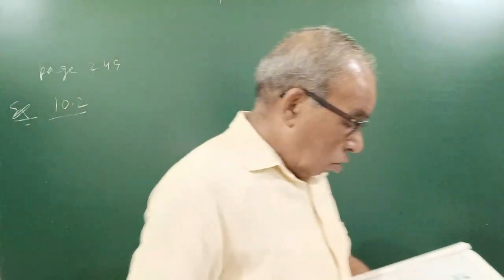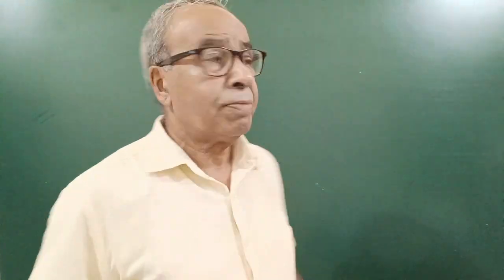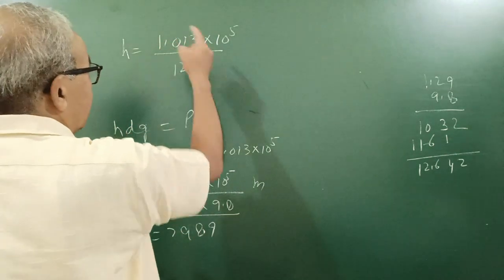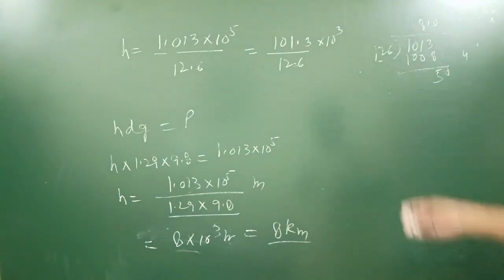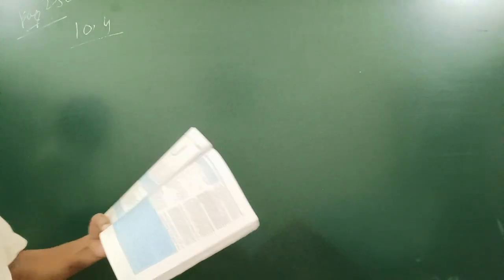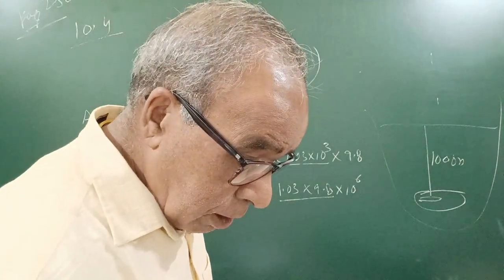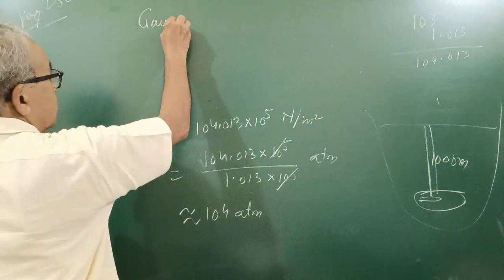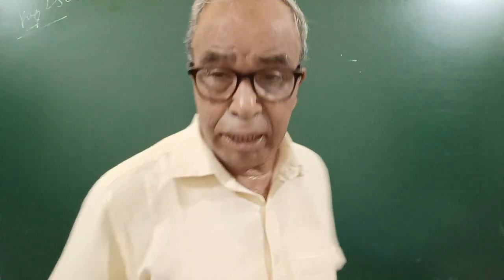Some numericals on atmospheric pressure and liquid column.Absolute pressure and Gauge pressure.